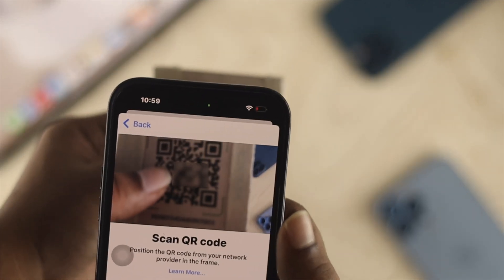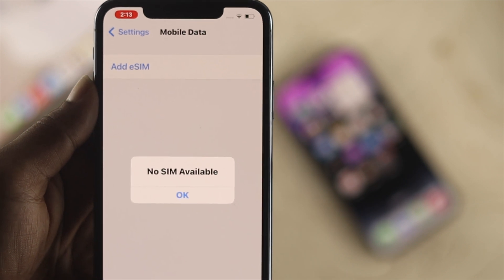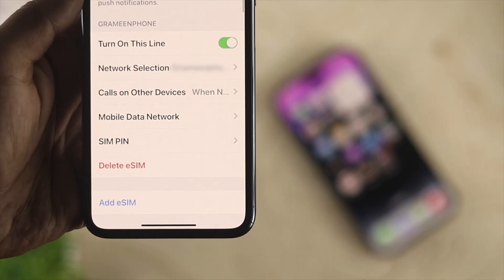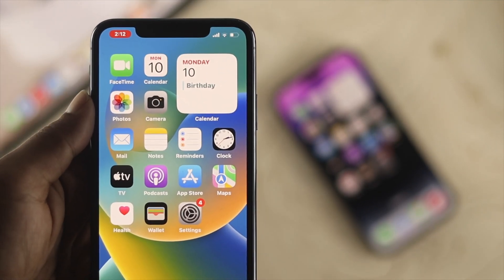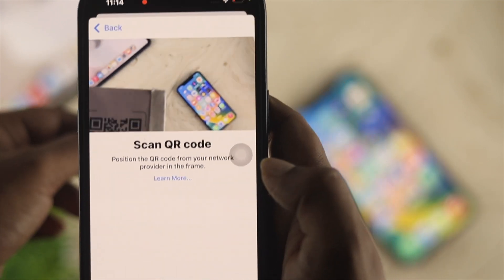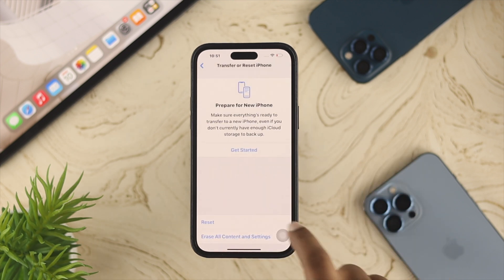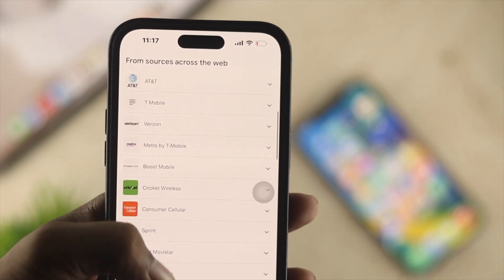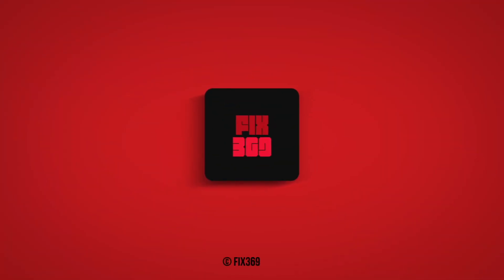Unable to Activate e-SIM on iPhone! Here Is the Fix!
You are trying to set up an eSIM on iPhone, but it is showing the ‘Unable to Activate eSIM, you can try again or contact your Network Provider for Assistance’ error. Check out these 2 easy solutions if the eSIM is not activating on your iPhone 14 Pro Max or Plus running on iOS 16.

These 2 ways will also fix eSIM activation problems on iPhone 13/12/11 Pro Max or Mini.

0:00 Video Overview
0:30 Solution 1: Remove eSIM
1:21 Solution 2: Reset Network